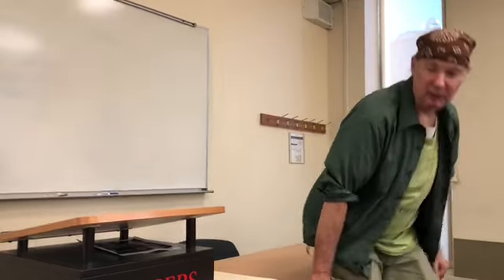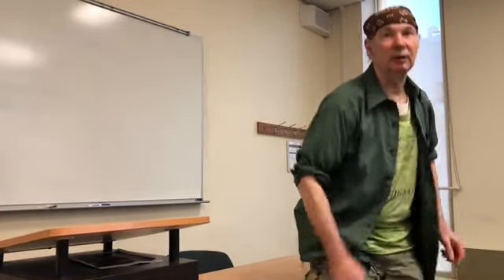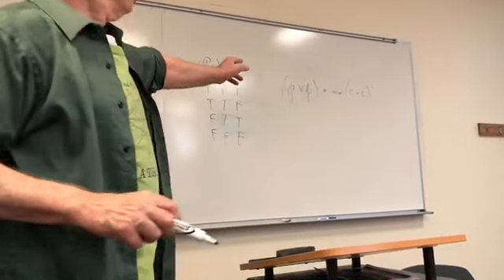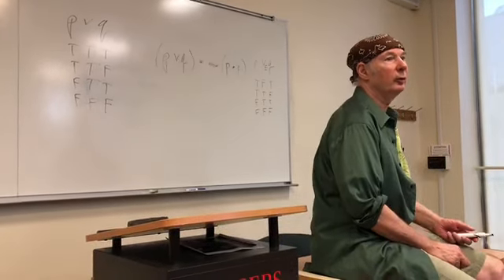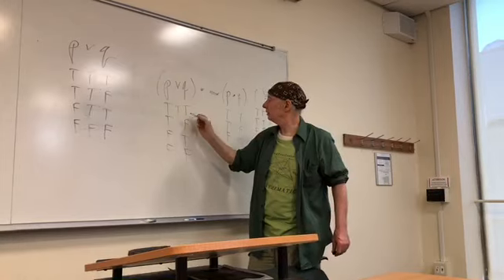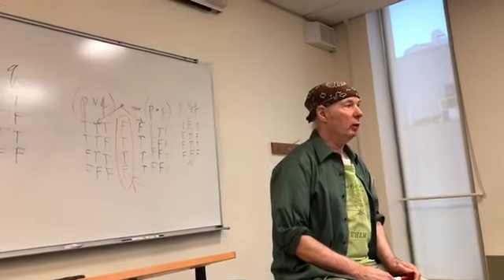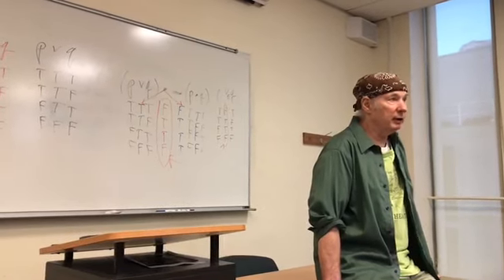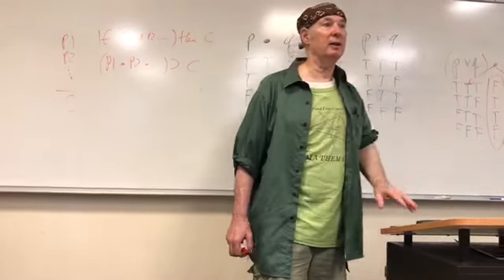Intro to Logic - Rutgers University Course Lecture 2